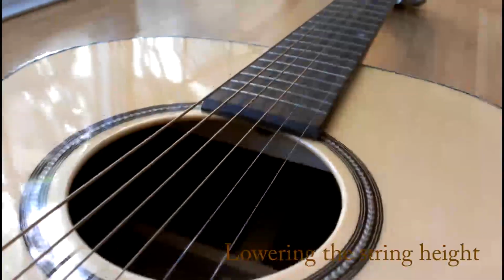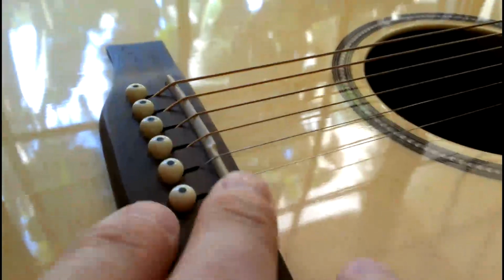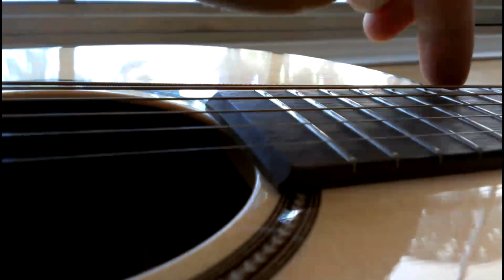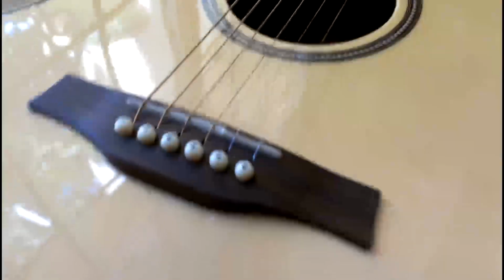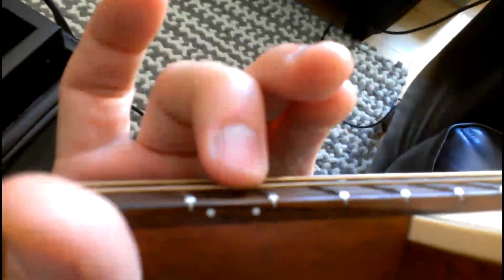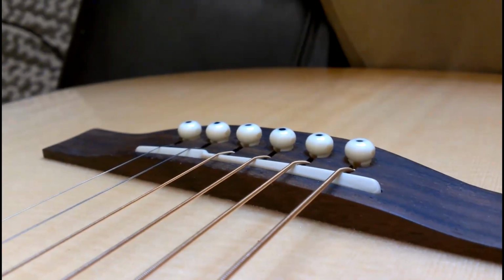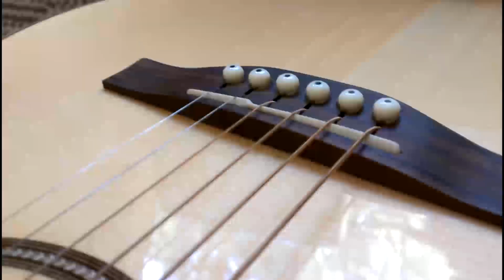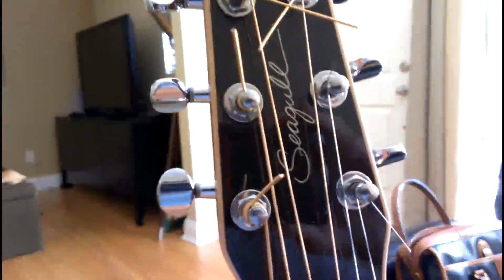Adjusting String Height on Seagull Maritime Folk Acoustic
Here is the guitar
Here are the best strings

In this video I show you how to properly adjust the string height (or action) on my Seagull Maritime SWS (Solid Wood Series) Folk bodied acoustic guitar. It's a relatively easy process. Just remove the bridge saddle and sand on a FLAT surface. Take your time so as to keep it as flat as possible... The lower the string height the easier your guitar will be to play. Just don't do it too much or you may get "fret buzz". Do it little by little and re-tune the guitar to check your progress. Remember, adjusting the truss rod in the neck is NOT for making string height changes...